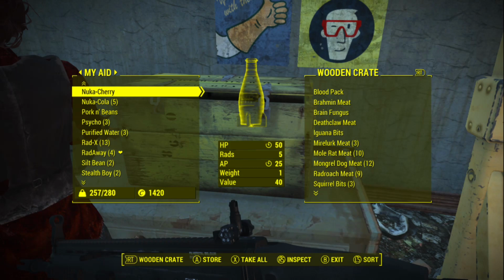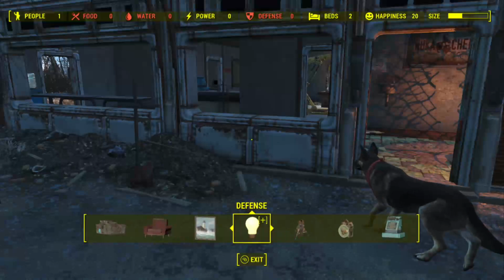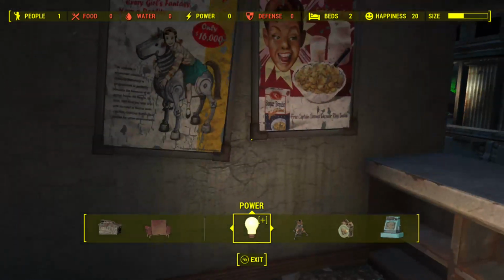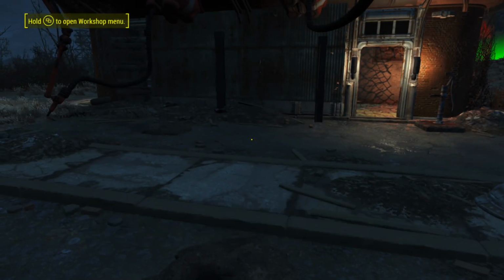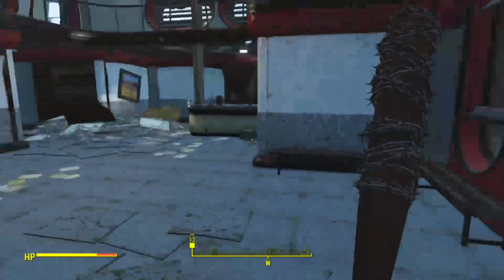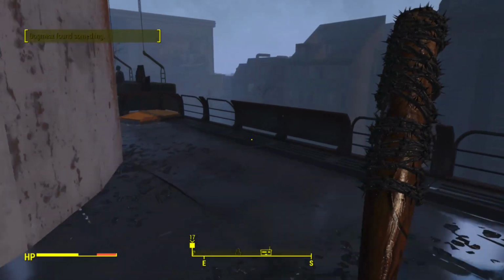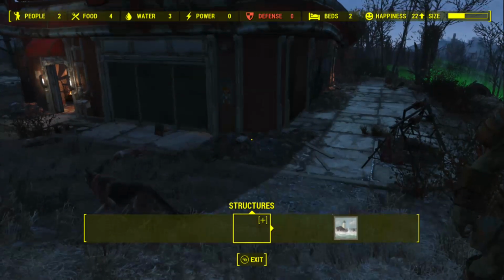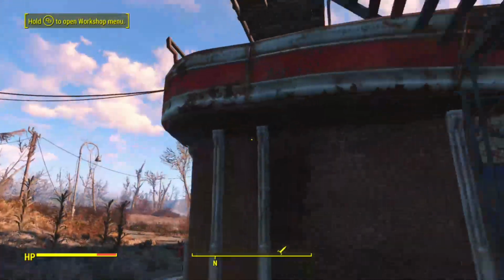Fallout 4 - Negan saves Strong from Trinity Tower! [Ep-6]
It's time to head to an apocalyptic Boston in Fallout 4. So come and join me on this long adventure in surviving the wasteland in building settlements, exploring, stopping unbelievable monsters and thugs, building vaults, building robots, meetings new friends in exploring and loot everything and anything we see! So as always I hope anybody watching enjoys!

I have came up with an idea for this series to make my character become Negan from The Walking Dead. I think this will work great as a build, choices in dialogue options, building up settlements and more. I think will be a good addition to the series than just another Let's Play.

You can find my streams on twitch - MellowGamer1999 -- Watch live